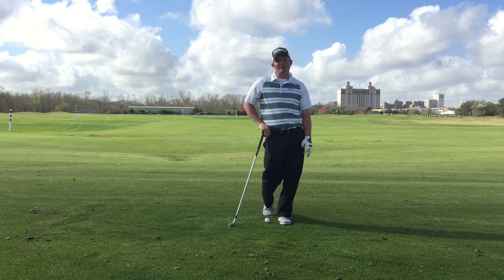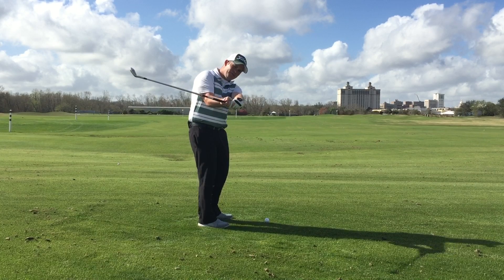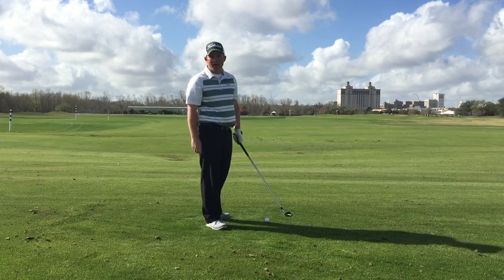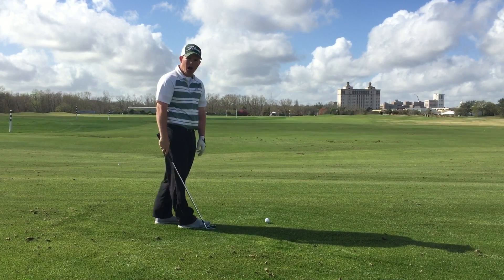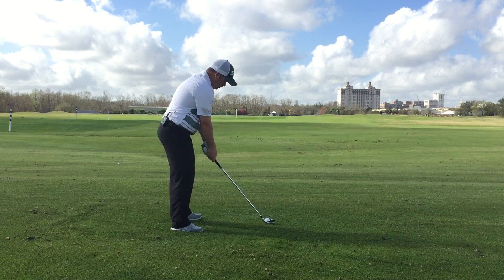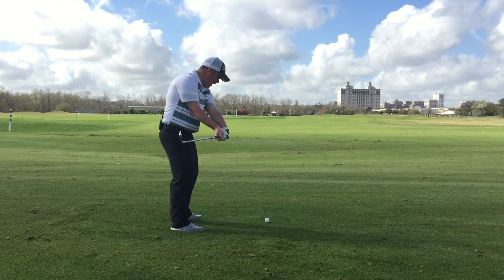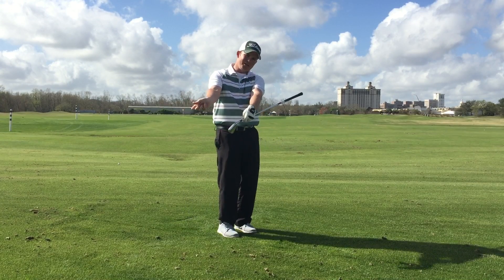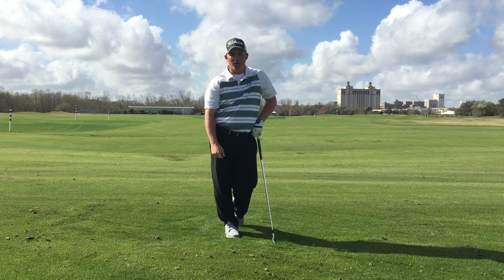Do you have the wrists in the right position during the swing?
In this video Steve DiNino will demonstrate what your wrists should look like during the golf swing for maximum control!

Stevedininogolf.com
Twitter and Instagram-@sdininopga